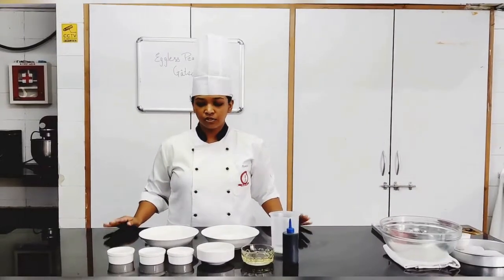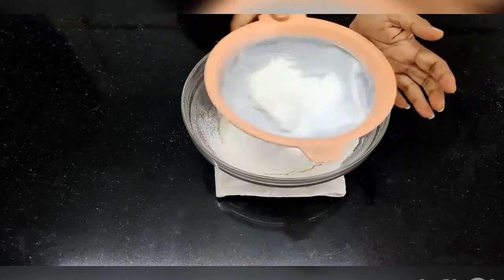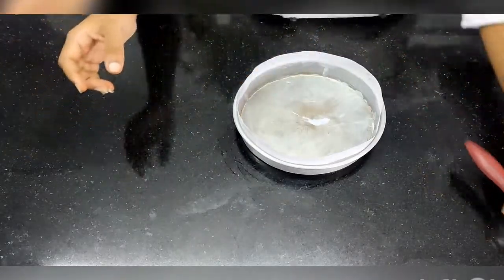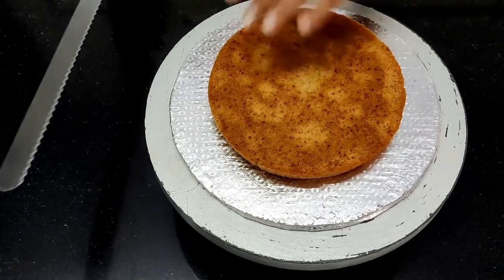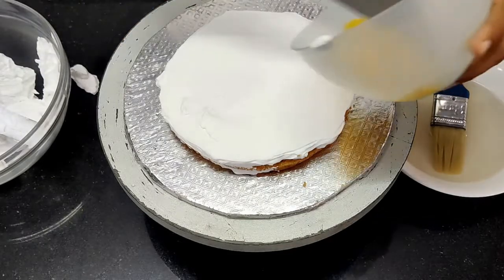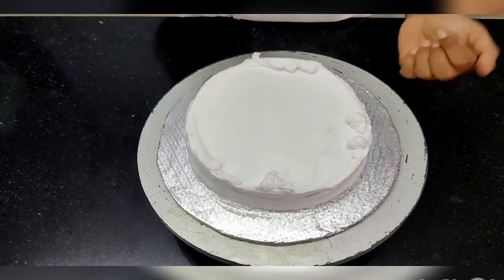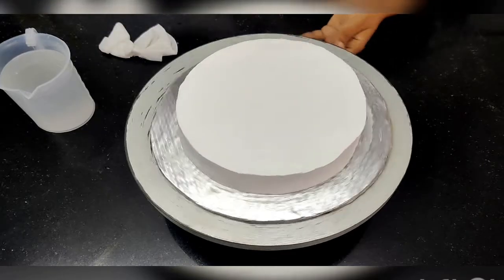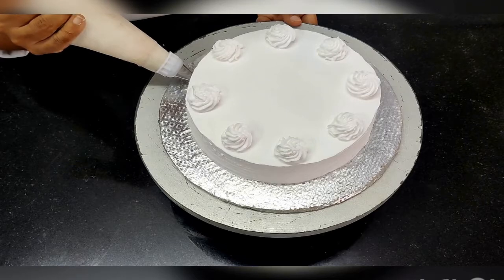Third Year Bakery - Veg Course - Eggless Peach gateau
TY Food Production demo video by Chef Asmita Powar
Video recording - Chef Armin Wadia
Video editing - Chef Asmita Powar & Chef Armin Wadia